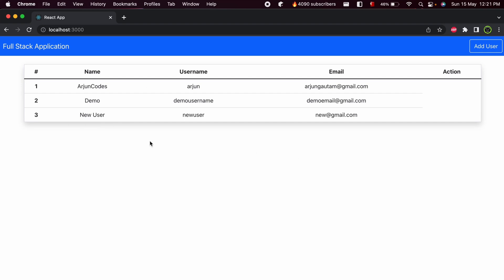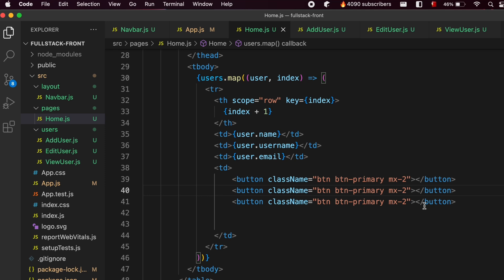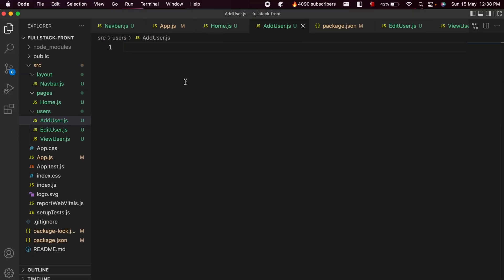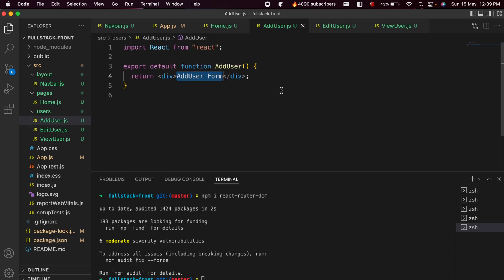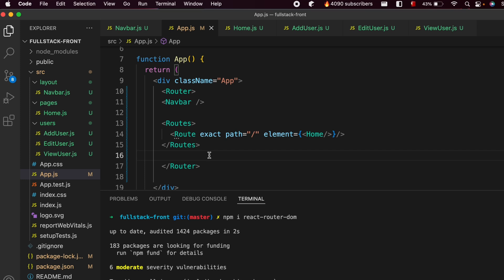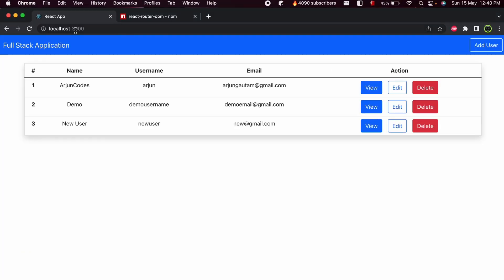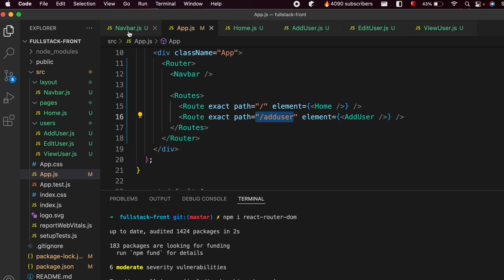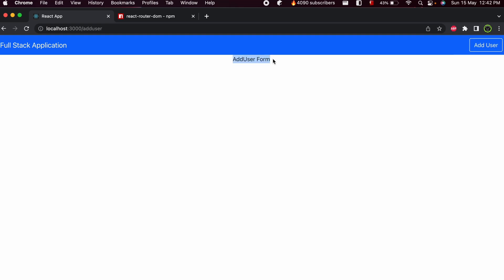Configure Routing using REACT-ROUTER-DOM ||Full Stack CRUD Application Spring Boot and React -10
In this video i have shown how to configure routing using react-router-dom.